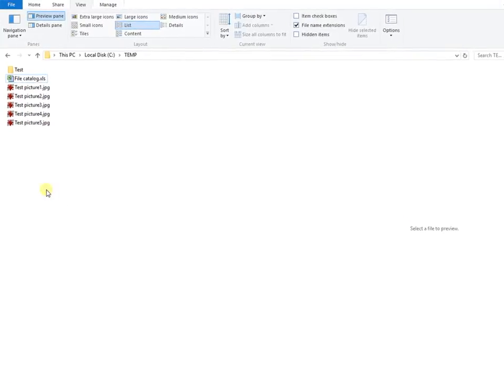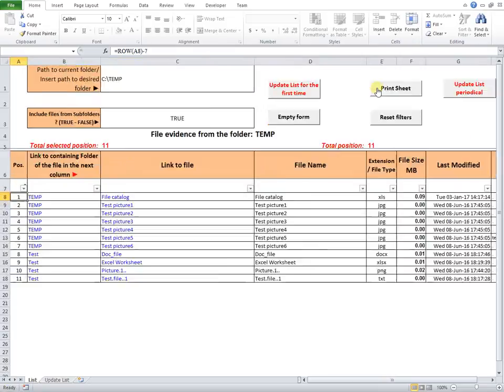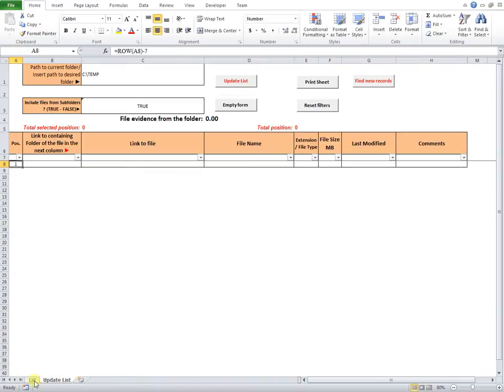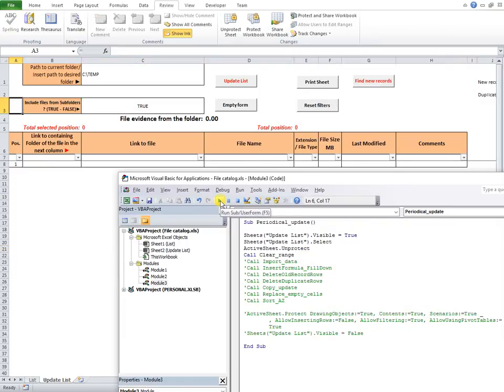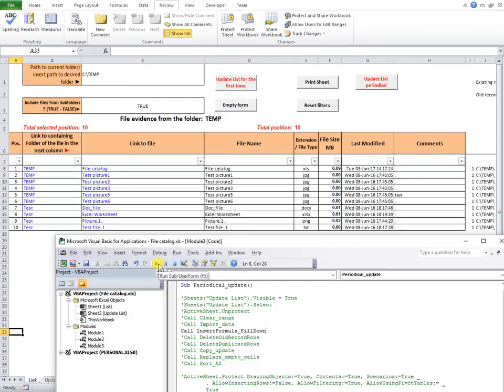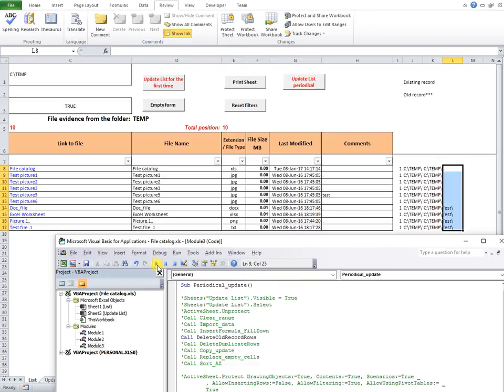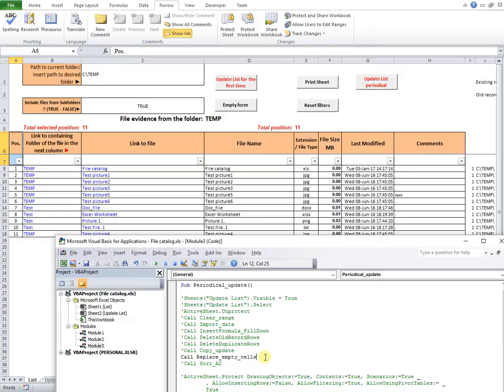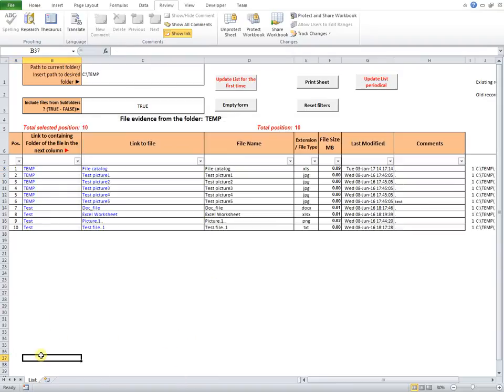cataloging all the files in a folder and its subfolders, in excel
Introducing an Excel file, that works as a software catalog,
for all the files in a particular folder and its subfolders.